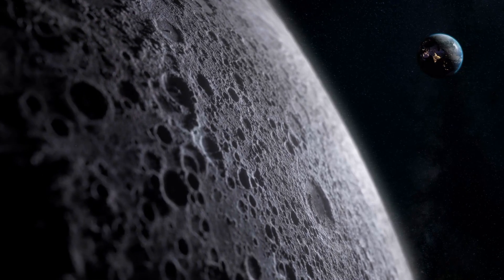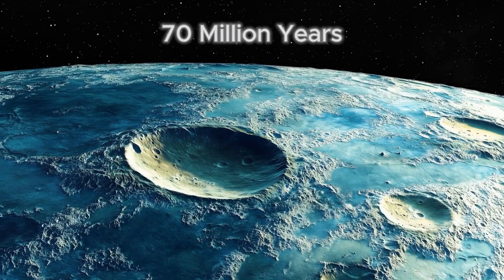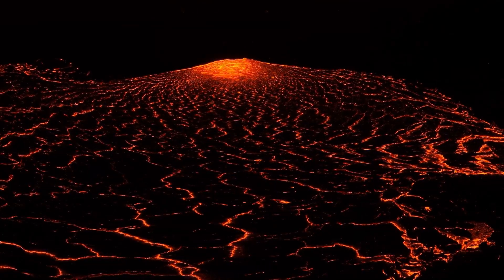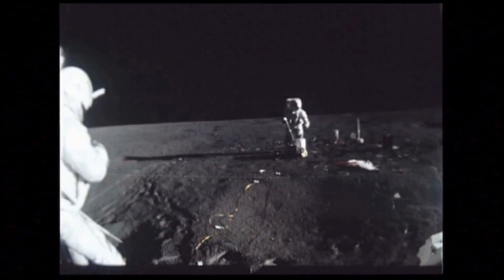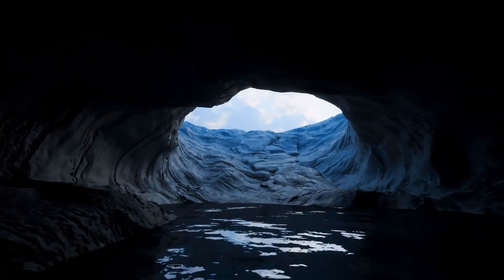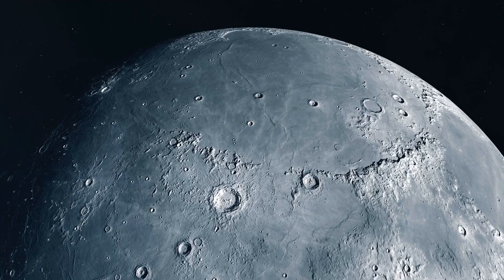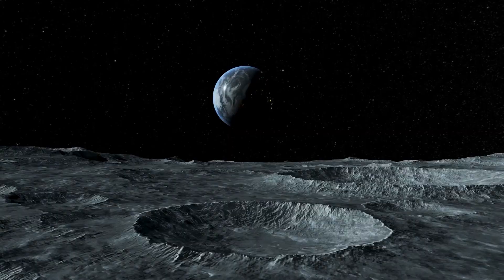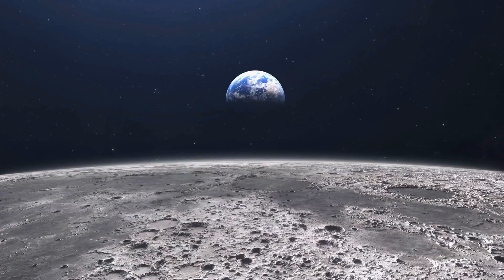Shocking Discovery: Far Side Lunar Samples Show It Was Once a Sea of Magma!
NASA's groundbreaking research reveals a jaw-dropping chapter of our Moon's past. In a 2017 study, scientists discovered that billions of years ago, intense volcanic activity on the Moon spewed massive amounts of gas, creating a temporary atmosphere that lasted for up to 70 million years! In this video, we explore how ancient lunar volcanoes transformed our Moon into a dynamic, once-thriving world, and what these findings mean for our understanding of lunar evolution and future exploration.
as we dive deep into this fiery history and uncover the secrets hidden in lunar far side samples that continue to challenge everything we thought we knew about Earth's celestial neighbor